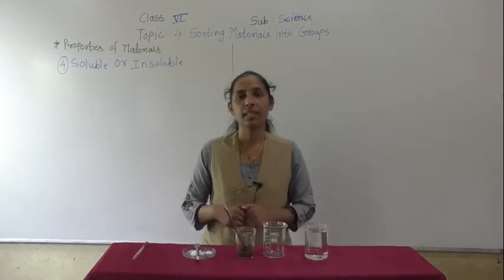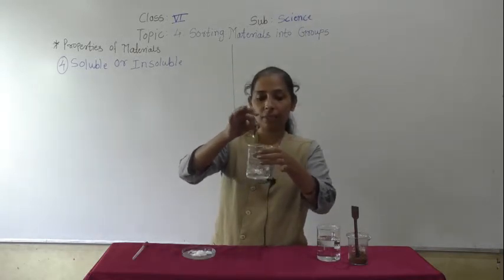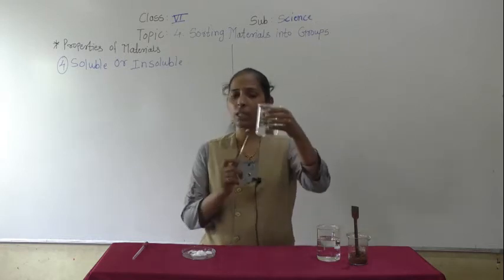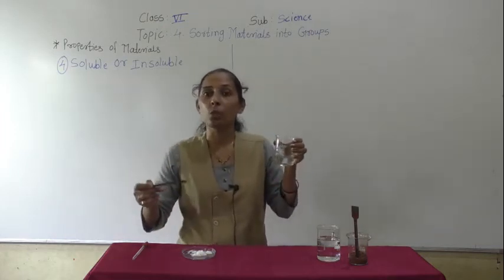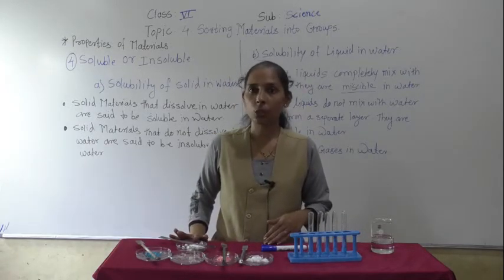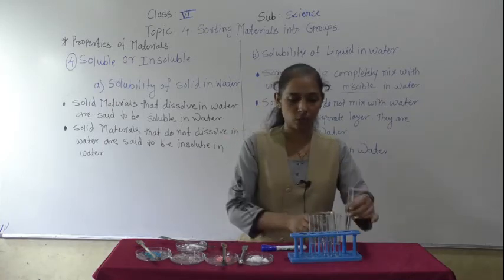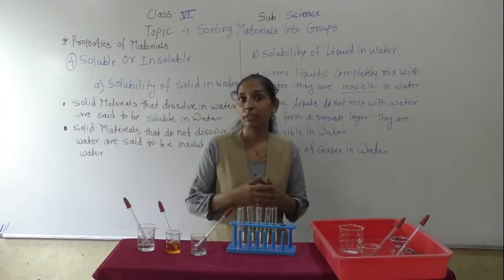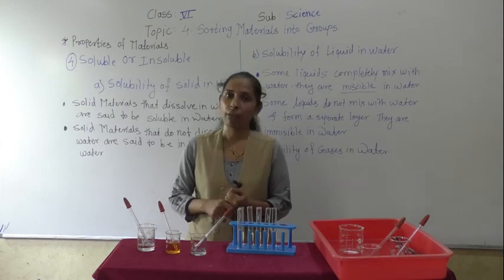properties of materials part 2